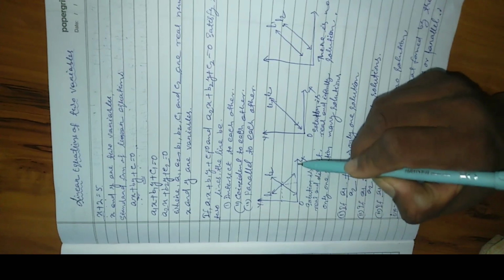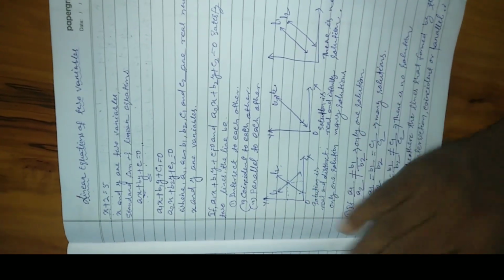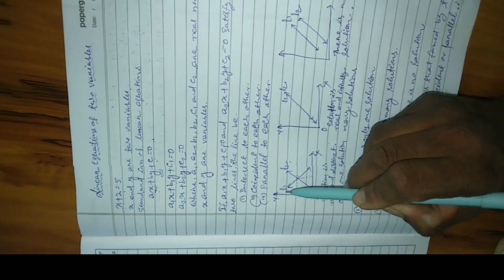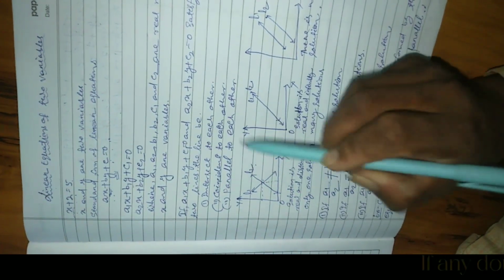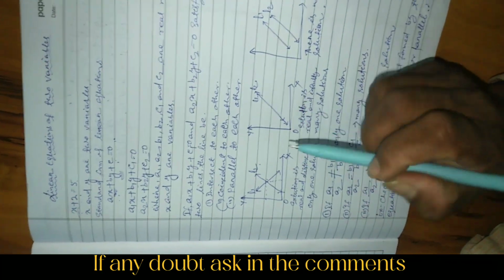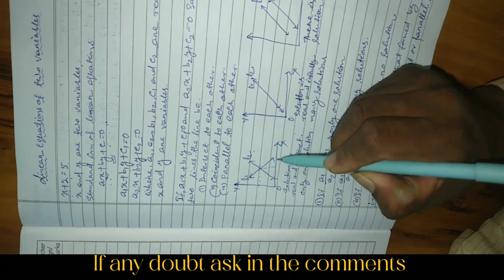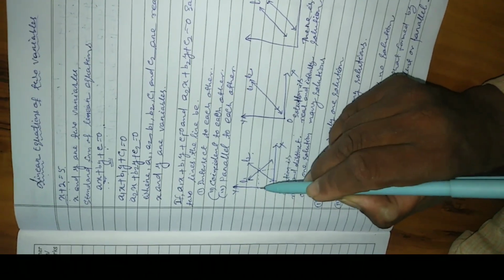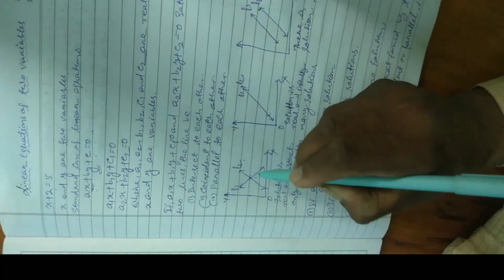class X | explanation of linear equations of two variables